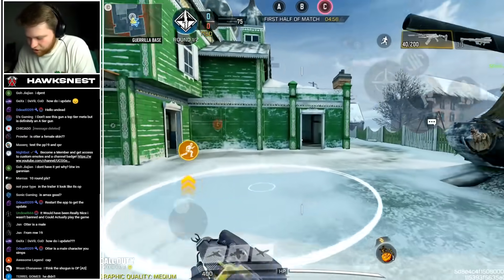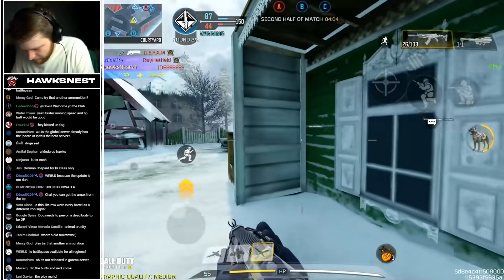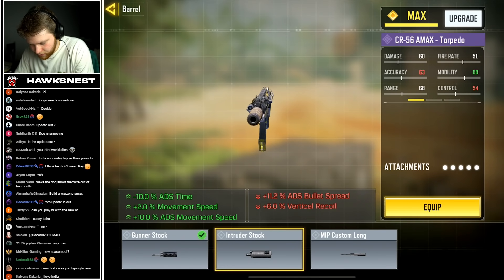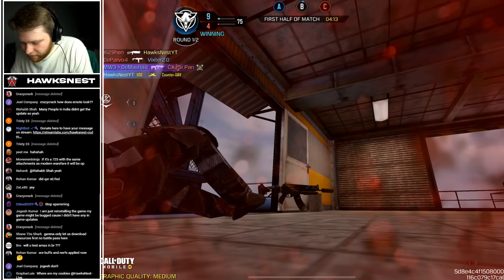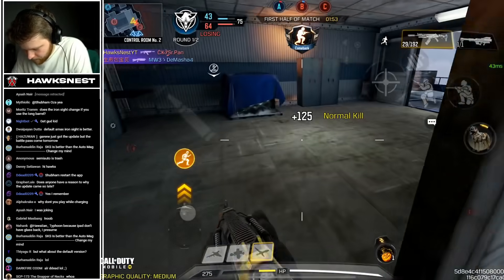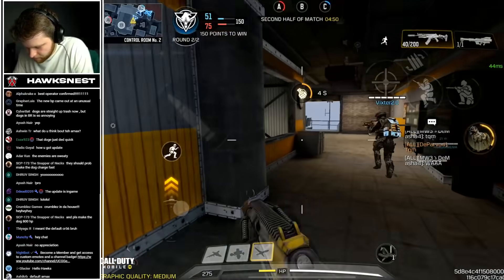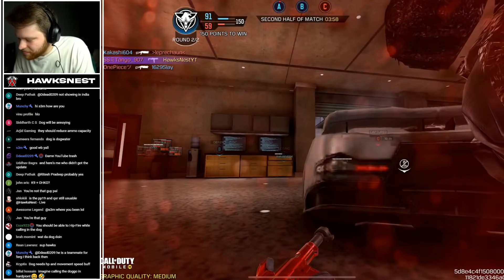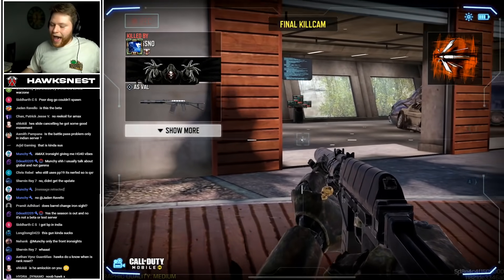*NEW* AMAX CR-56 Ranked Gameplay (And K9 Unit) | Call of Duty Mobile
Testing out the new CR-56 AMAX in ranked!
Tribe Gaming:
Device: iPhone XS Max or iPad Pro 11 (2020)
Editing Program: Adobe Premiere Pro